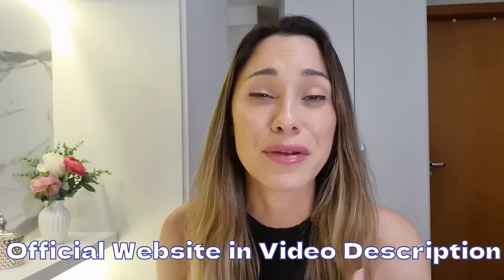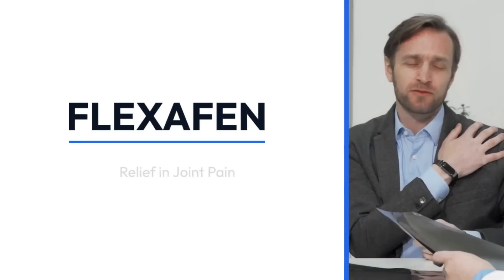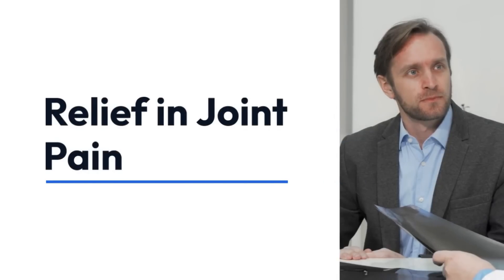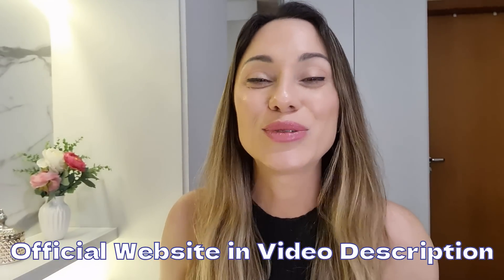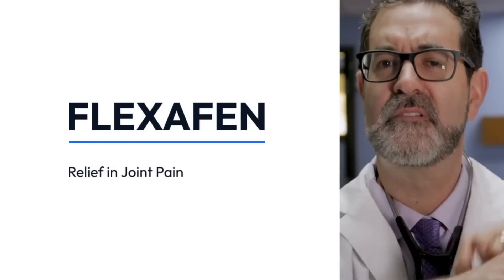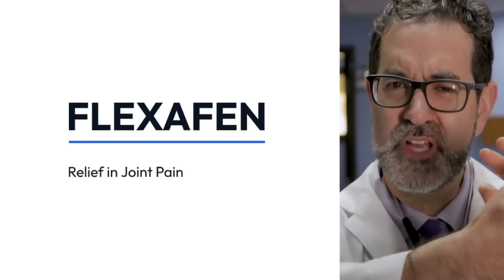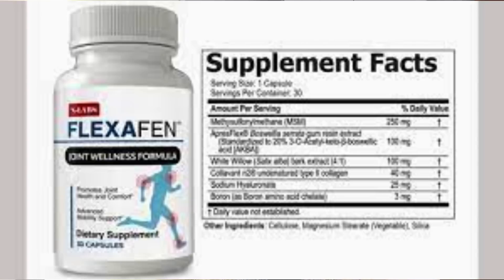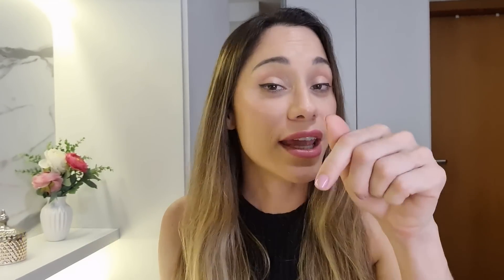FLEXAFEN- FLEXAFEN REVIEW ⚠️ (BIG WARNING) ⚠️ Flexafen Supplement FLEXAFEN REVIEWS – FLEXAFEN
✅ Whas Is Flexafen?
Flexafen, a revolutionary formula  that will help improve your joint health and alleviate pain in just 5-7 days.
Don’t your joint disconfort hinder your daily activities when relief is within reach
With Flexafen, you can bid farewell to disconfort while safeguarding you well-being.
✅ Who is Flexafen best For?
Flexfen is for if you have aches or pain in your hands, hips, back or knees , or anywhere else on your body. We've seen it work for folks with moderate joint disconfort... And those who struggle with significant joint pain! Flexafen can give you a pain-free life!
✅ Is Flexafen reliable  ?
Yes, Backed by scientific studies, Flexafen eliminates the root cause of your pain and rebuilds your joints in as little as 7 days. This is made possible wiht Flexafen’s one-of-the-kind formula which includes theses powerful ingrediaents.
✅ Ingredients?
. MSN (Menthtlsulfonylmethane)
. Hyaluronic Acid (HA)
.  ApresFlex Boswellia Serrata Extract
. Wwhite Willow Bark
. Collavant n2 Type 2 Collagen
. Boron
✅ Flexafen where to buy?
You canonlu=y get Flexafen on this page. You whon’t find it in retail stores or on amazon. Weve cut out the middle-man to keep prices low for you!

SPECIAL MOMENTS OF THE VIDEO: 👇👇

00:08 flexafen
00:22 flexafen alert
00:39 whas is flexafen
01:05 flexafen benefits
01:49 flexafen ingredients
02:50 flexafen is good
03:05 flexafen results
03:12 official site
03:25 where to buy